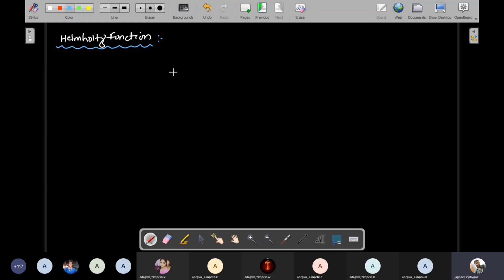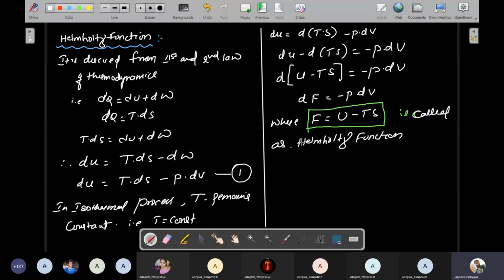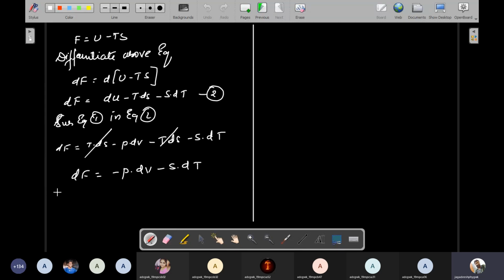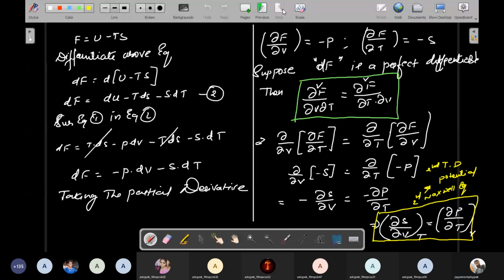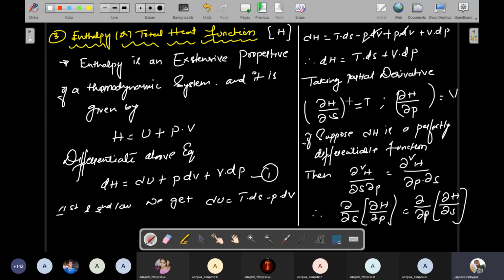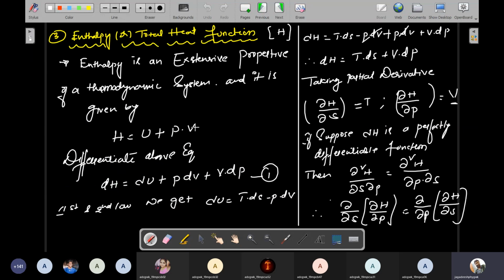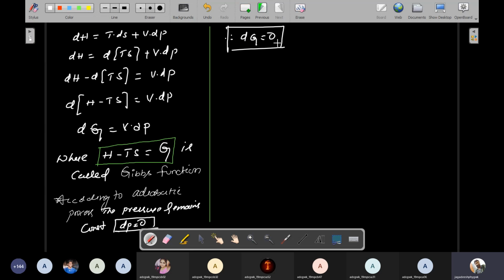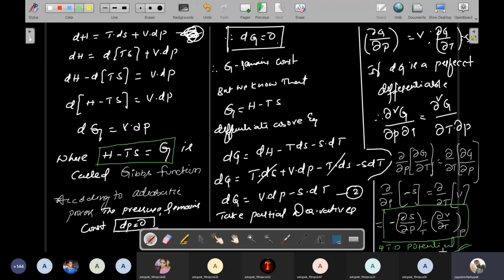thermodynamic potential lecture 2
2 Bsc radiation physics